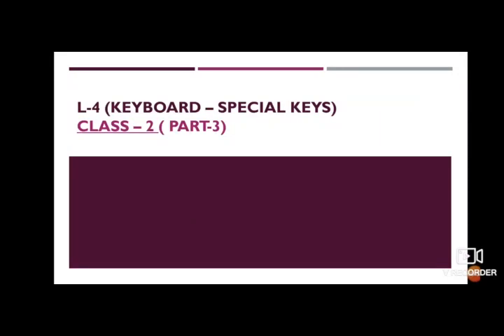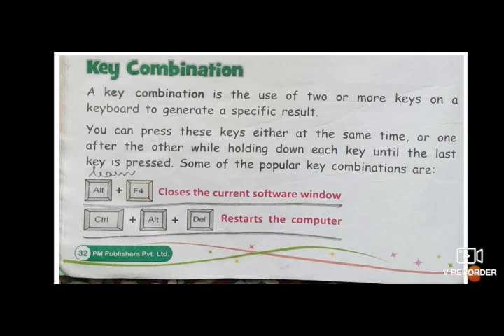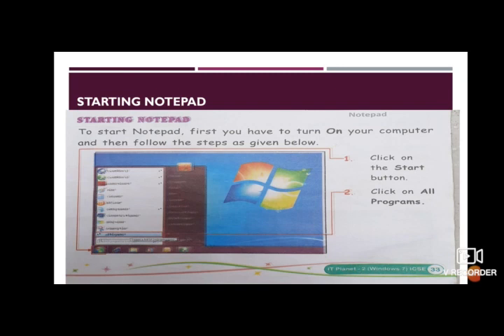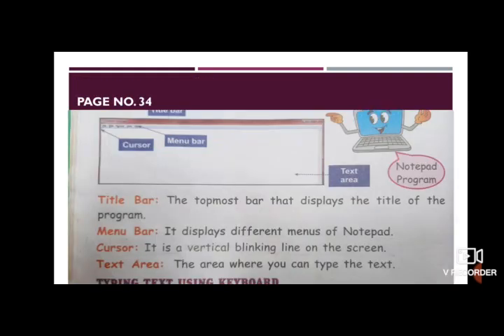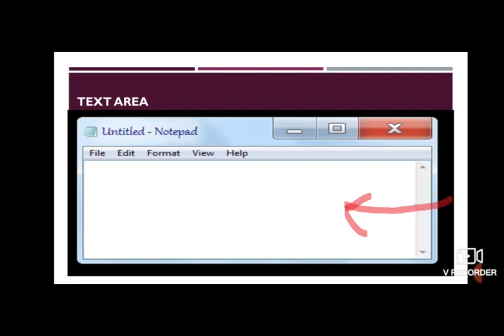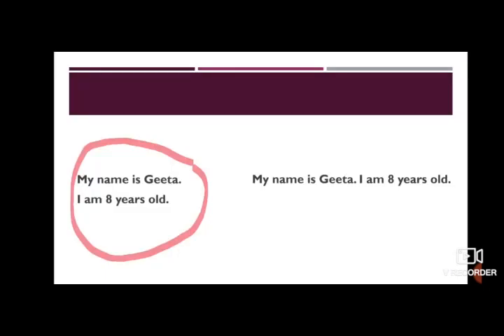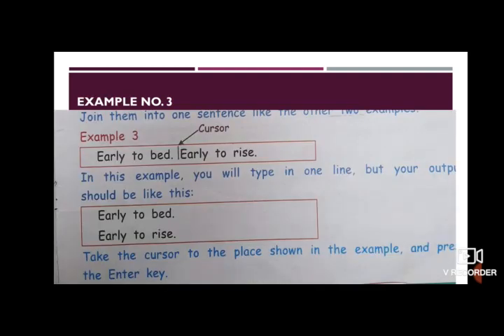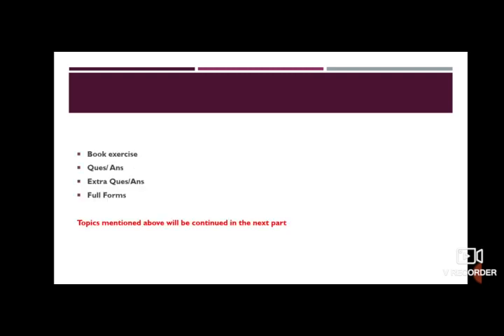Class-2, Subject-Computer, Video-6, Chapter-4(Keyboard- special keys), Part-3 by Mrs Sunidhi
Chapter- 4 ( Keyboard- special keys)
Part-3